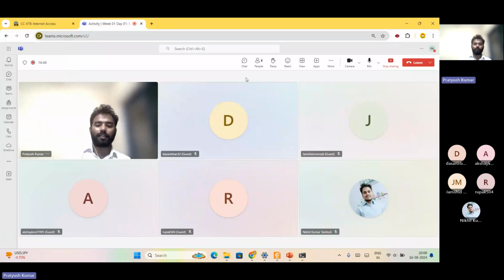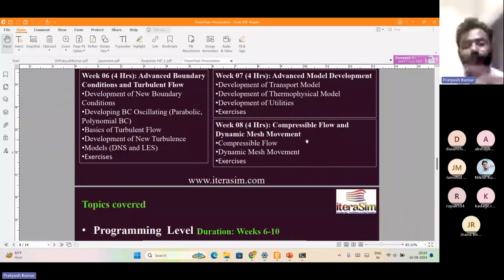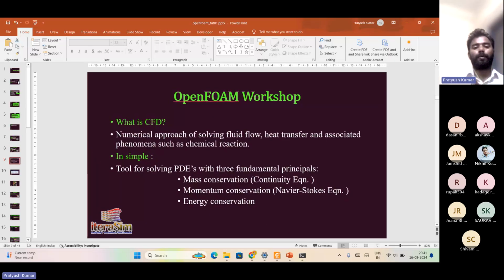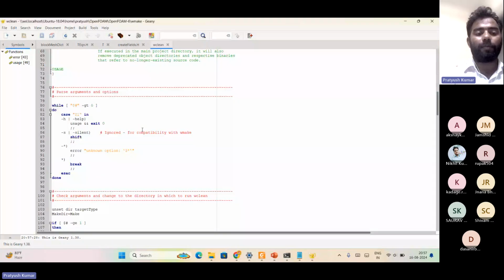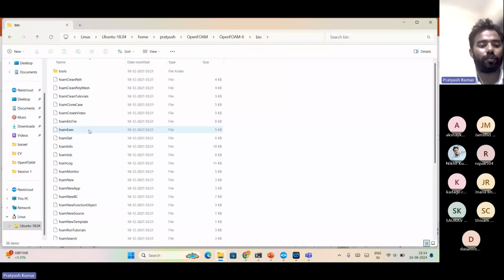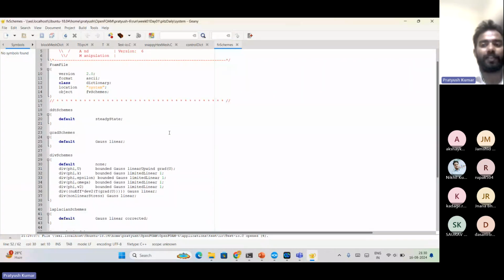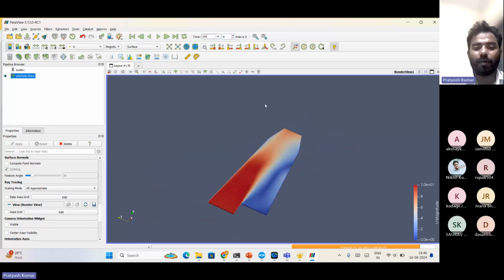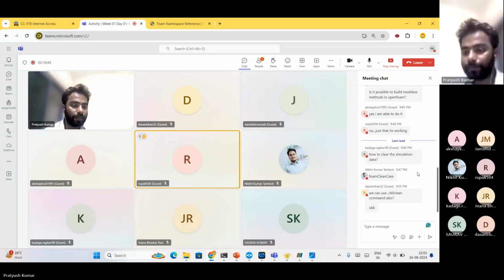Basics of OpenFOAM , Running Your First Case using WSL : Hands-on OpenFOAM (Tutorial 01)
In this first tutorial of the Hands-on OpenFOAM series, we cover the fundamental basics of OpenFOAM and guide you through running your very first simulation case using WSL (Windows Subsystem for Linux). This session is designed for complete beginners as well as learners who want a smooth and practical introduction to the OpenFOAM environment.

You will learn:

What OpenFOAM is and how it works

Setting up OpenFOAM on WSL (Windows)

Understanding the basic directory structure

Running your first test case step-by-step

Useful Linux/WSL commands for CFD beginners

By the end of this tutorial, you will be fully ready to explore OpenFOAM simulations with confidence.